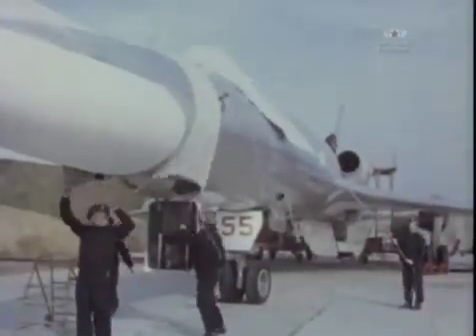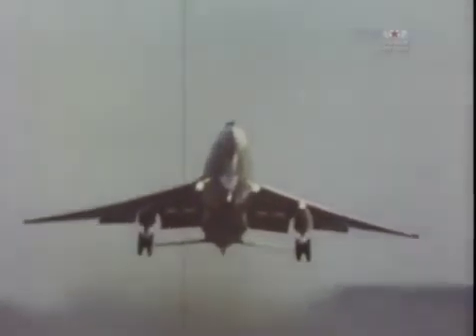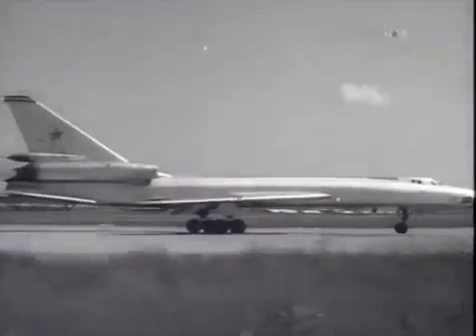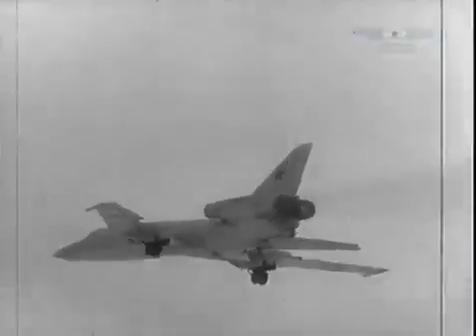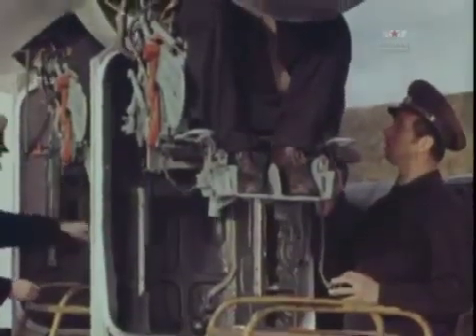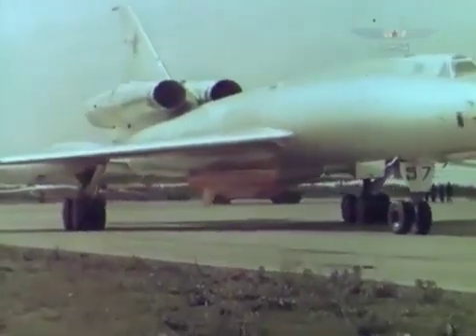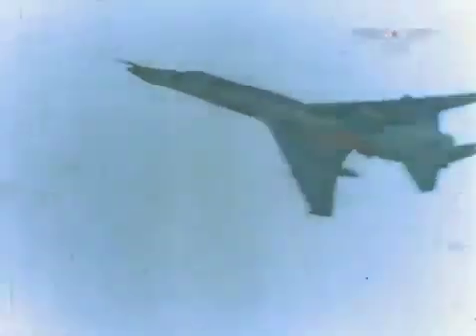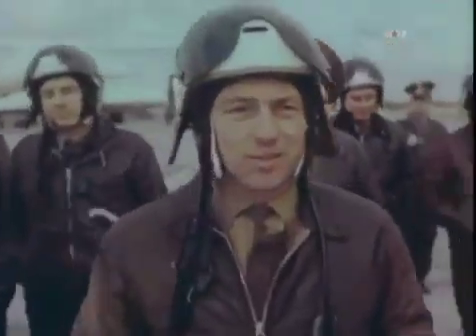The First Soviet Supersonic Bomber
Very interesting documentary about the first Soviet super sonic bomber, the Tupolev Tu-22 (NATO reporting name: Blinder)